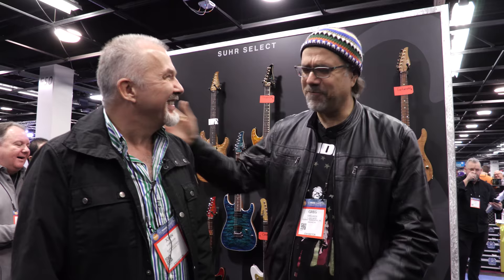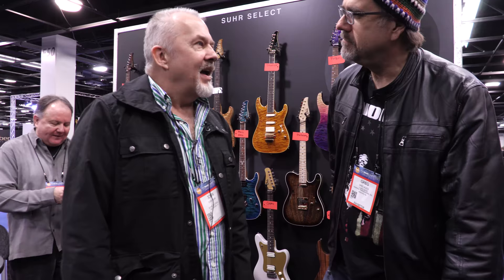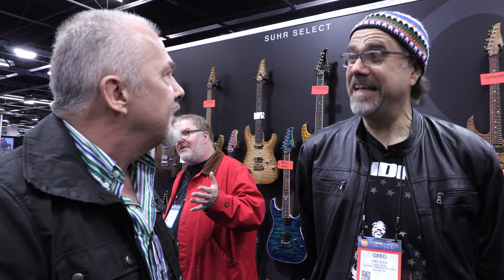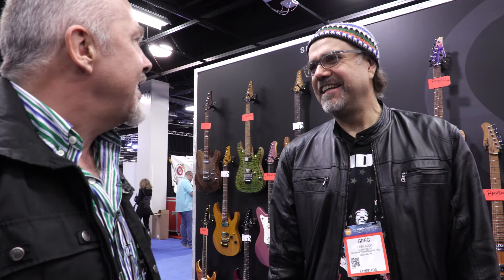Interview with John Suhr of Suhr Guitars • NAMM 2017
Weeeee'rreeeeee baaaaacckkk!  Wildwood Guitars is back at it again with the fresh NAMM footage for y'all.

Suhr Guitars are some of our favorite axes, and this year we wanted to see what was fresh and new coming out of the Suhr booth.  How fortunate were we to then be able to get a rundown from the man himself, John Suhr!  Join Greg Koch, John Suhr and the Wildwood crew as we talk about what's new from Suhr Guitars.